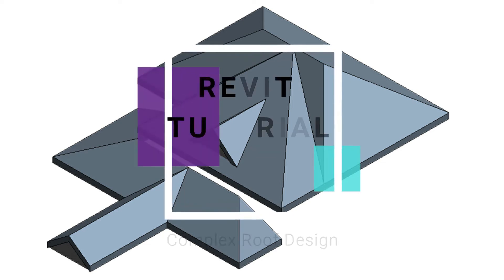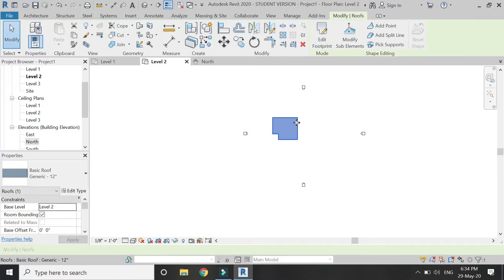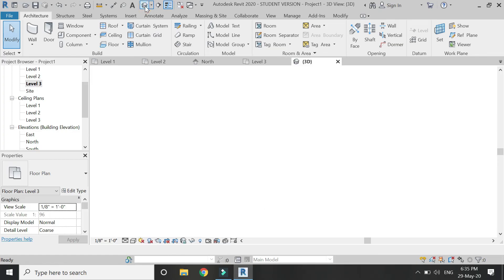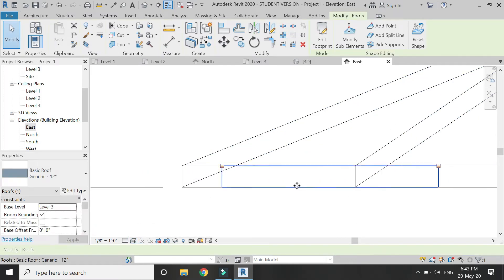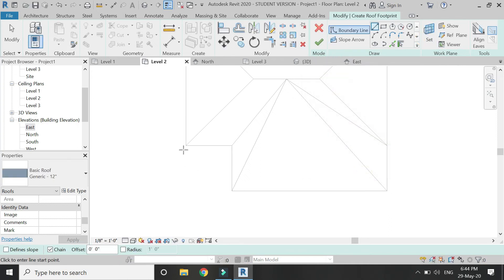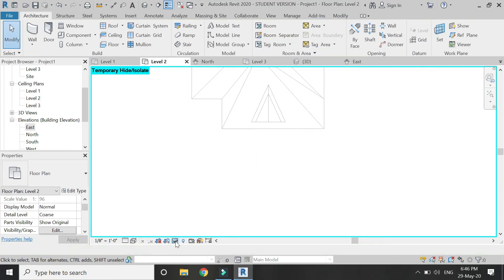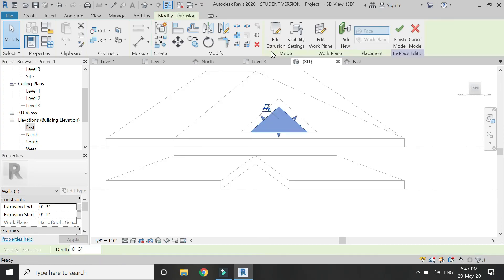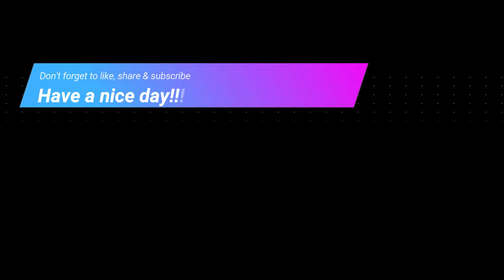Revit Tutorial - Complex Sloped Roof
In this video, I have created a complex sloped roof using the roof and add split line commands.